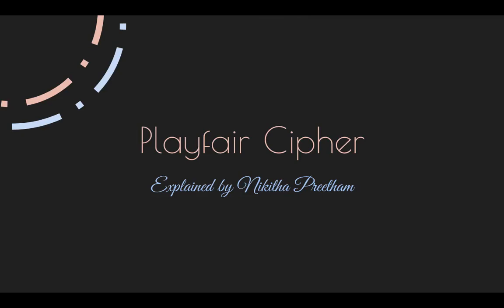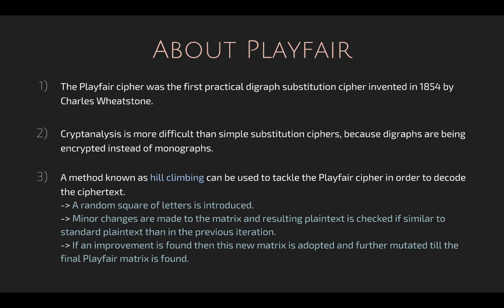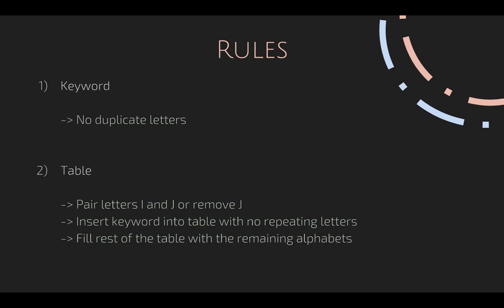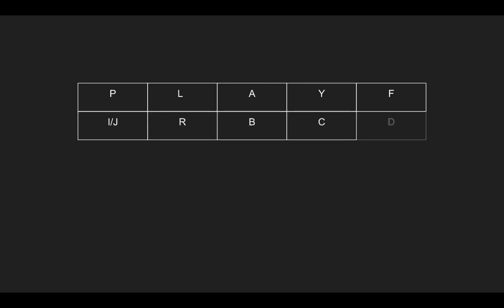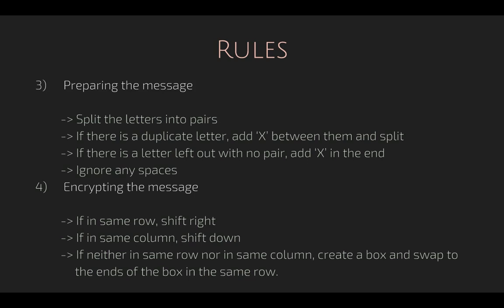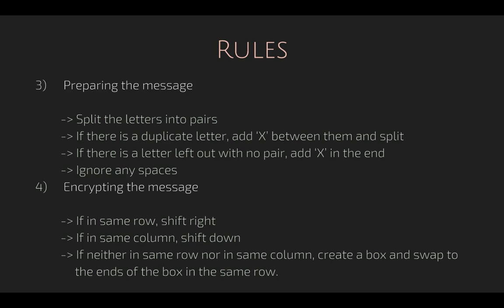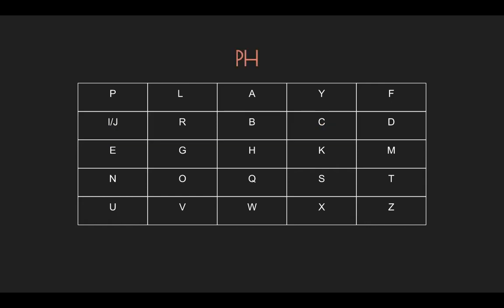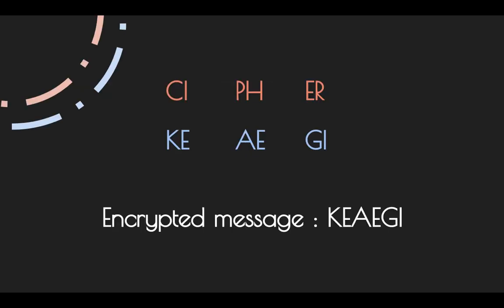Playfair Cipher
Playfair Cipher animated example with step by step explanation, background, and cryptanalysis.